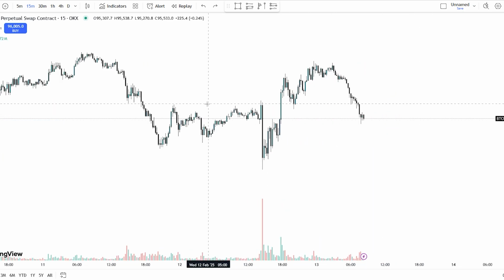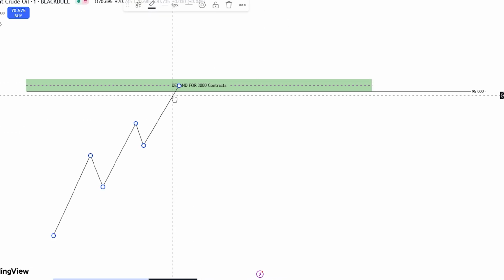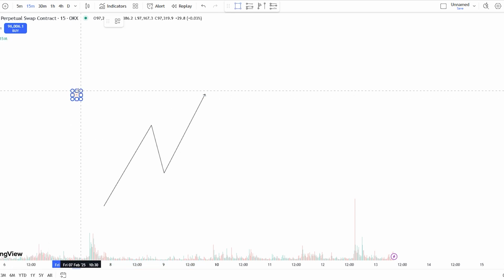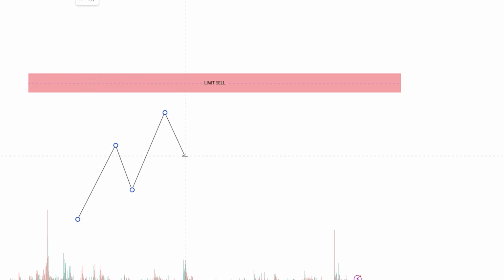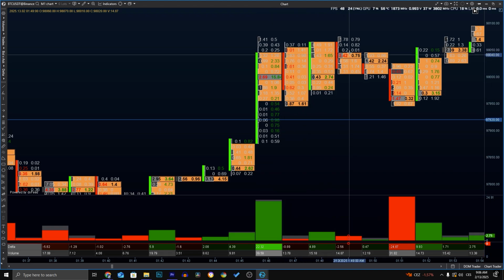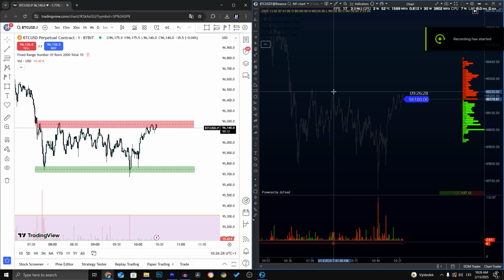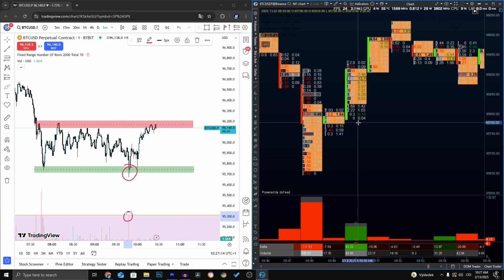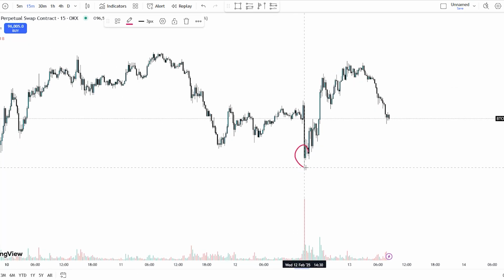Absorption Trading Strategy | The ONLY Bitcoin Pattern You Need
Click!

Thank you so much fo watching!

Atas Trading Platform
Trading platform review
Best trading platform 2024
Atas tutorial
How to use Atas
Advanced trading tools
Professional trading software
Market analysis tools
Day trading with Atas
Trading strategies with Atas
Atas platform features
Real-time trading data
Trading for beginners
Atas platform walkthrough
Best tools for traders
Futures trading platform
Atas vs other trading platforms
Trading software review
Atas charting tools
High-frequency trading
Trading tips and tricks
Atas platform demo